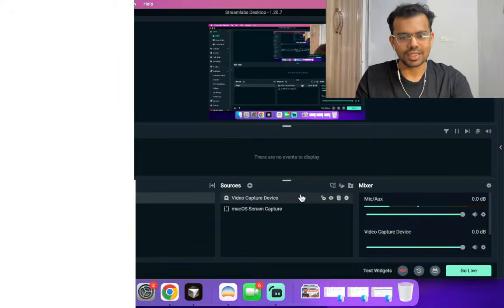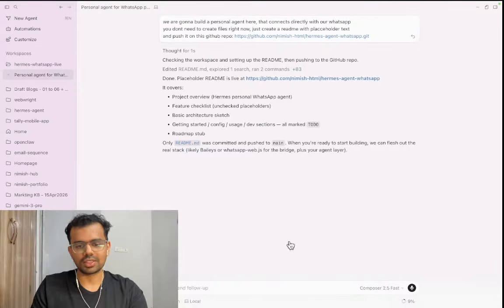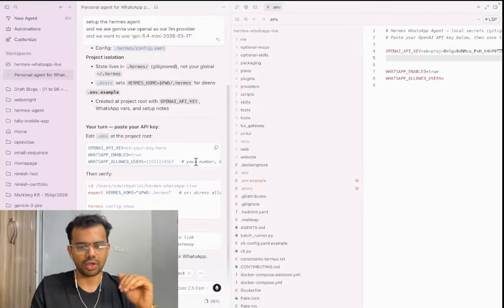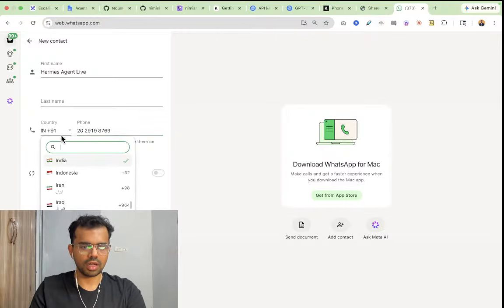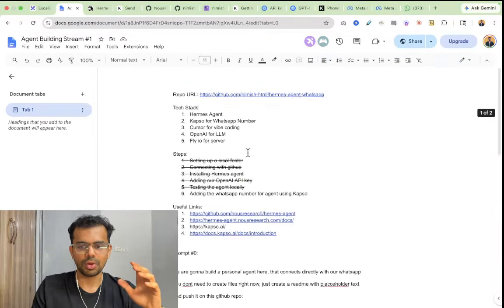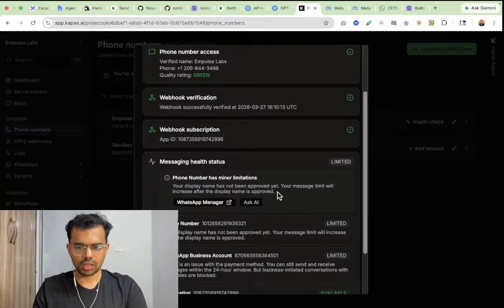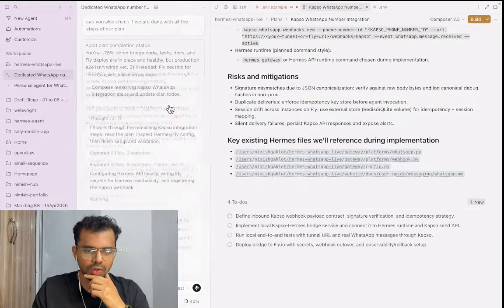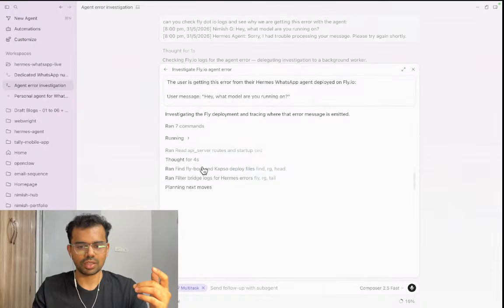Building AI agents live + QnA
Weekly AI Agent Build Session

Join me live as I build AI agents to automate my life and business.

No slides. No fluff. Just live building, testing, debugging, and shipping.

You can:
• Follow along with my project
• Build your own agent during the stream
• Ask questions and share ideas

If you're interested in AI agents, automation, startups, productivity, or building useful tools, this stream is for you.

New session every Sunday.